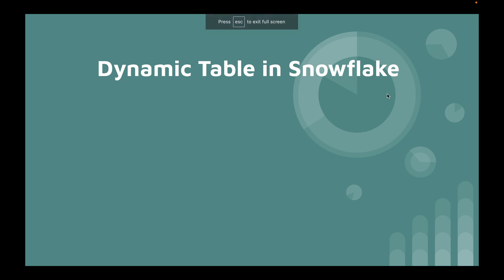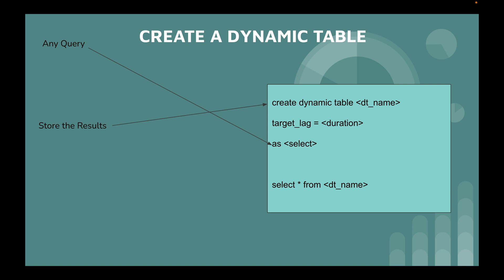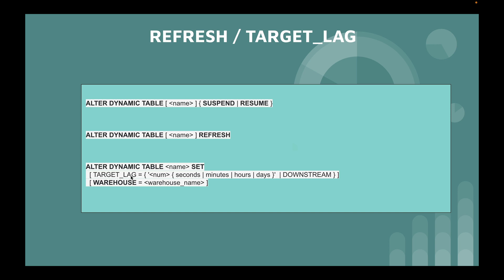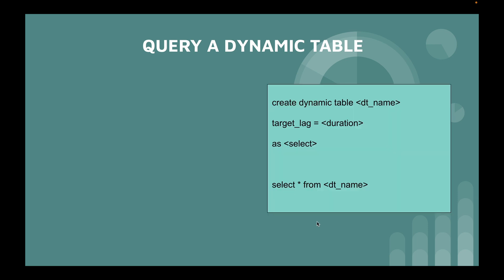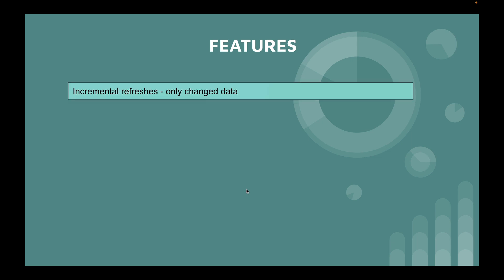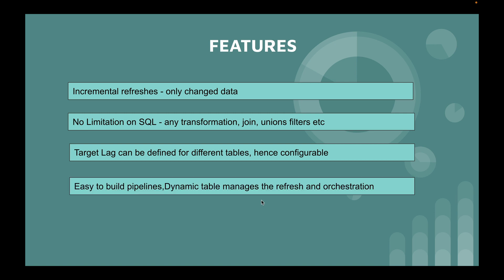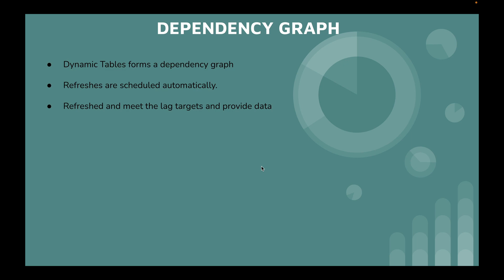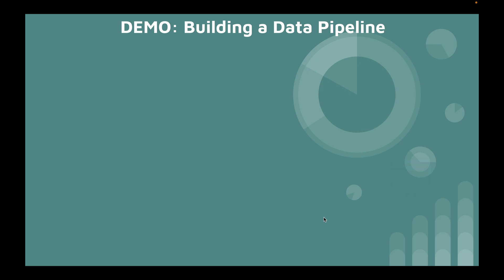Dynamic Table in Snowflake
This session explains about the Dynamic tables in snowflake.

5. Know about our online training